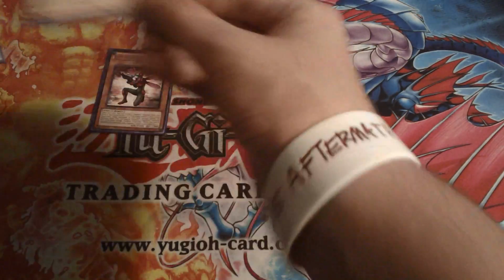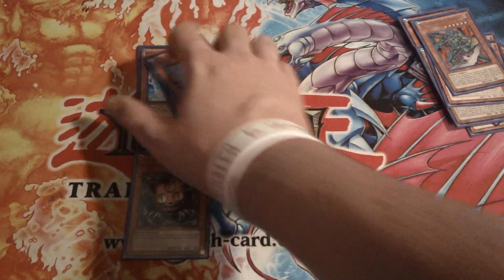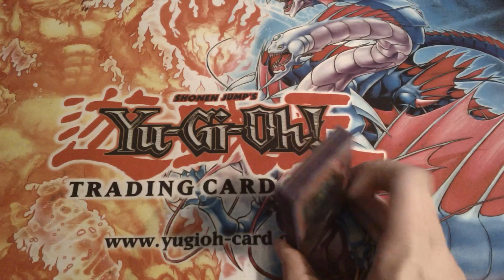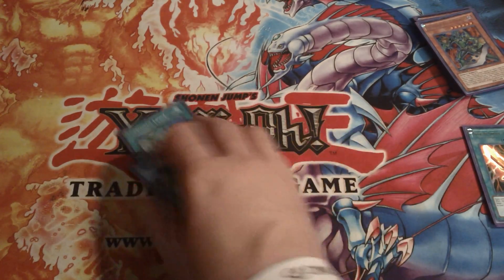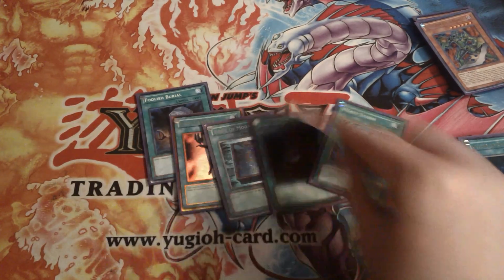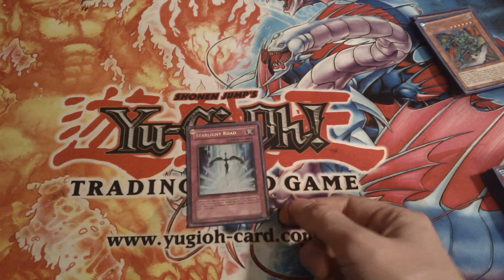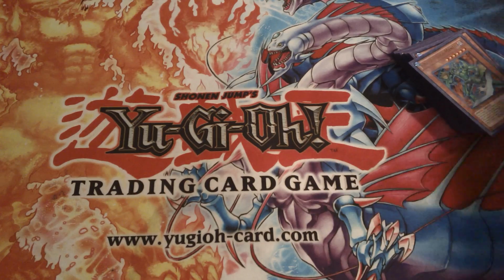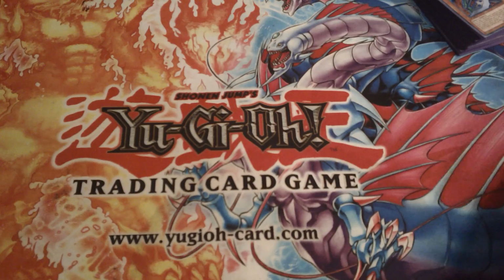Inzektor Deck June 2012 (Updated)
This is probably going to be my final build for this deck, what do ya think?